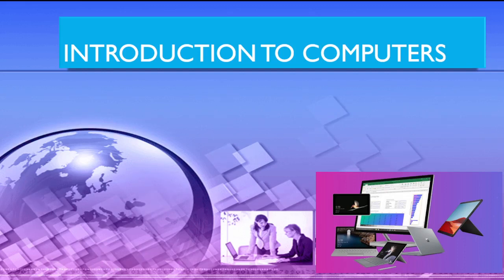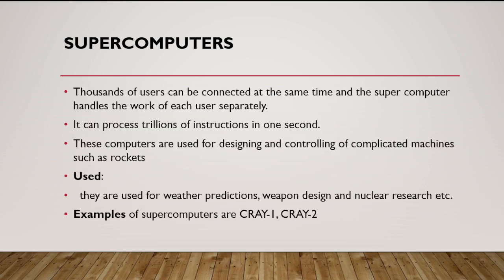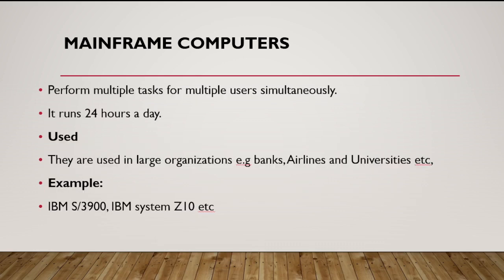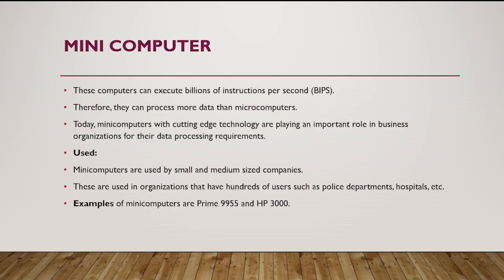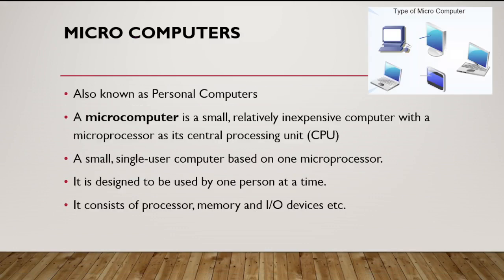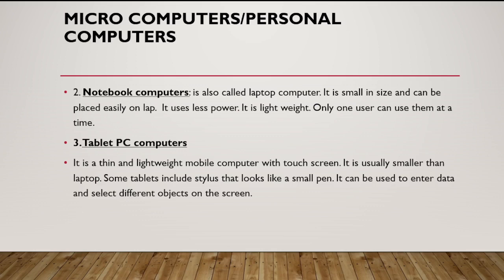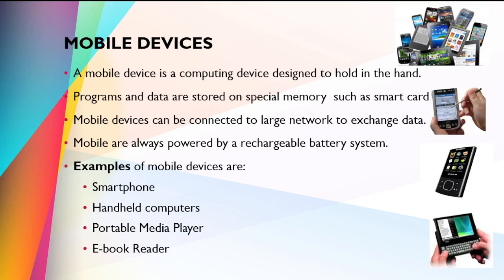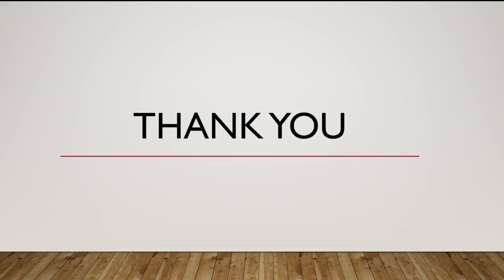Class 11 | Lec 3 | Classification of Computer | Chapter 1 | Overview of Computer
In this lecture you will be able to learn about:
Classification of Computer
Super Computer
Mainframe Computer
Mini Computer
Micro Computer
Mobile Devices
Embedded Computers